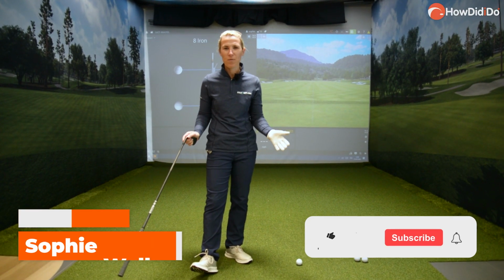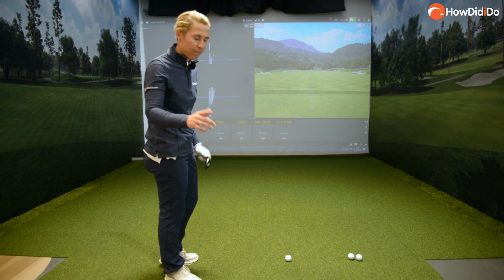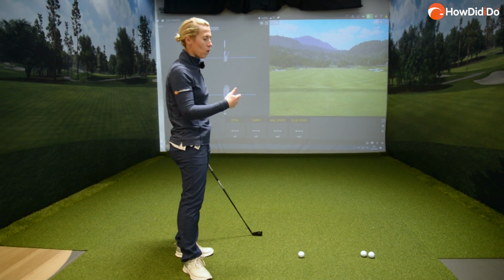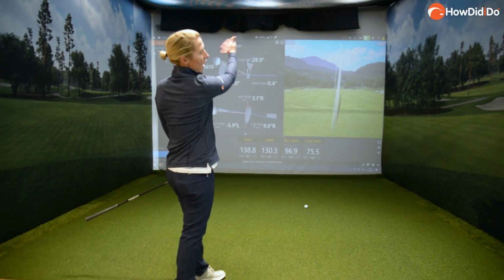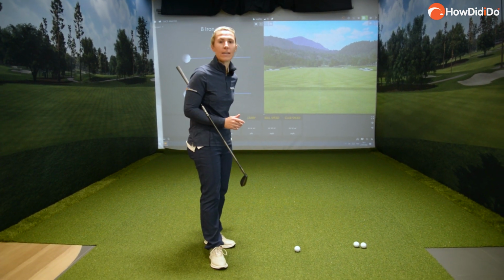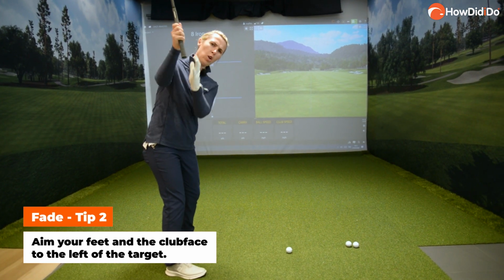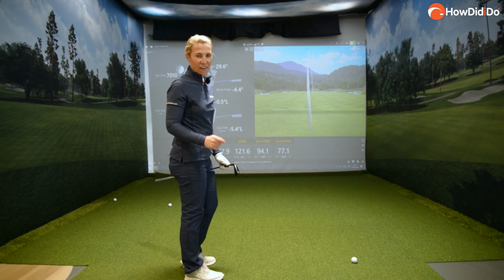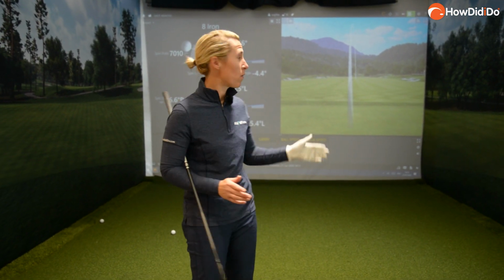How to hit draw and fade golf shots with irons - MADE EASY | HowDidiDo Academy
In this video, professional golf coach Sophie Walker shows you how to hit draws and fades with your irons and breaks down each type of shot using Trackman ball and club data.

This video was shot at LSH Auto Garage in Stockport.

This is the new home for the simplest yet most helpful golf tips on YouTube.

With the help of Sophie Walker, HowDidiDo will be bringing you regular golf instructional tips, tricks and drills to try out the next time you play golf. Sophie will be using her 15 years of experience playing on the Ladies European Tour to help make you a better golfer and improve all areas of your game. It's really that simple.

... AND IT'S COMPLETELY FREE!

Each video will also you see on our channel will also be available to all HowDidiDo members

If you like the videos on our channel, please make sure you hit the SUBSCRIBE button and also click the notification bell so that you are notified first when we release a new video.